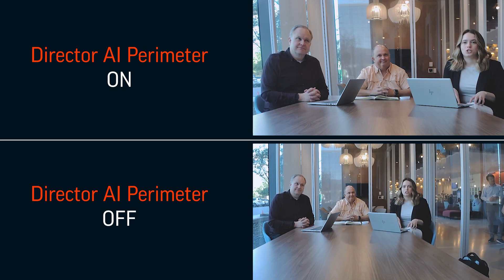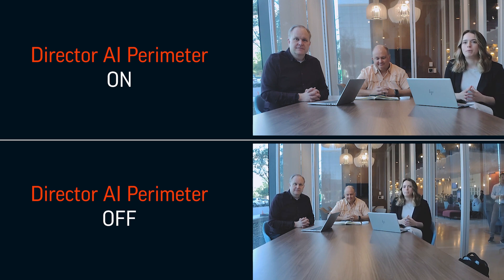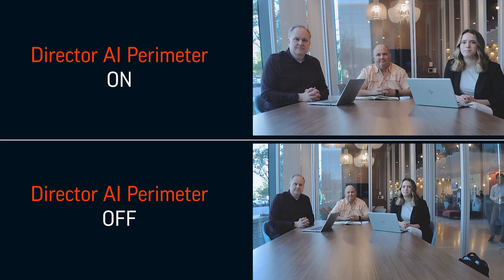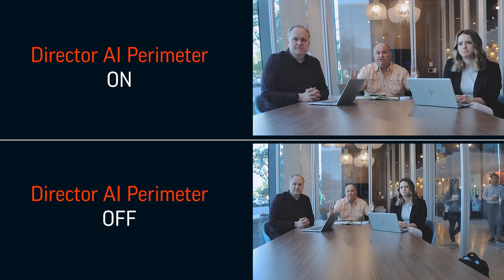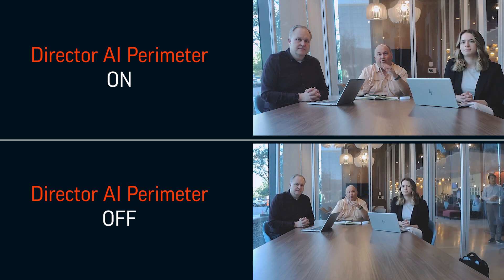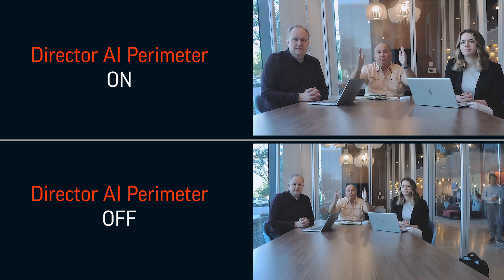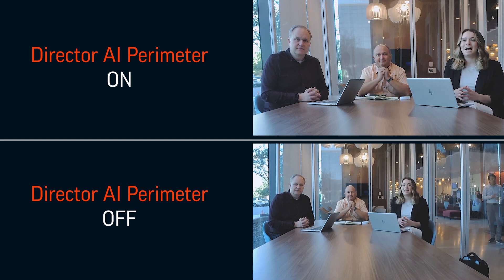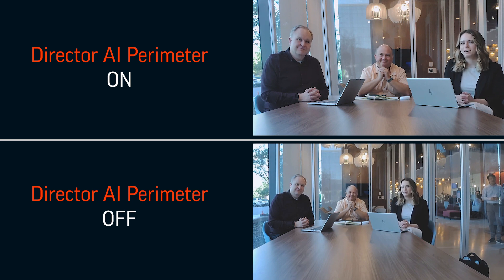Poly DirectorAI Perimeter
For rooms or spaces that may have glass walls, using DirectorAI Perimeter,  can ensure that the camera only tracks participants within the defined conference room area.